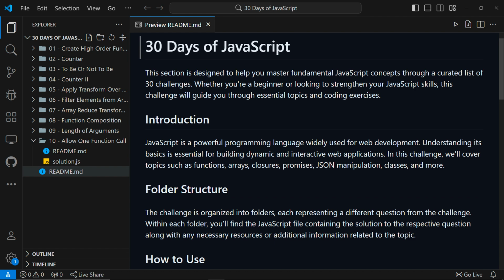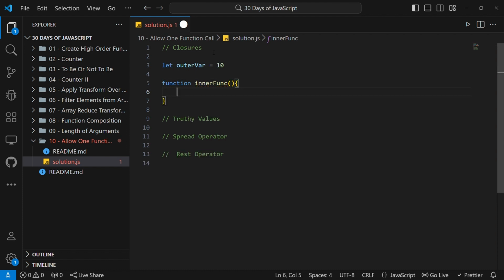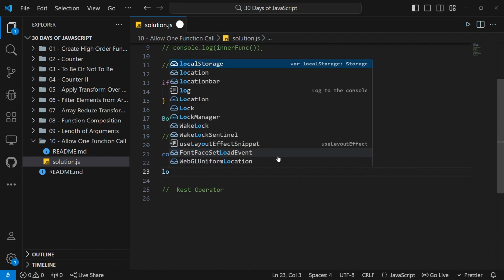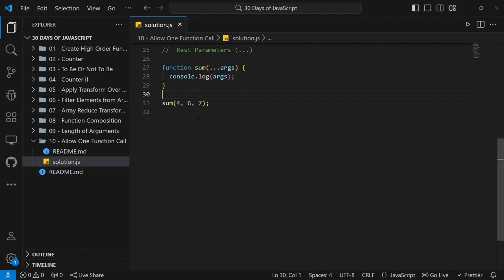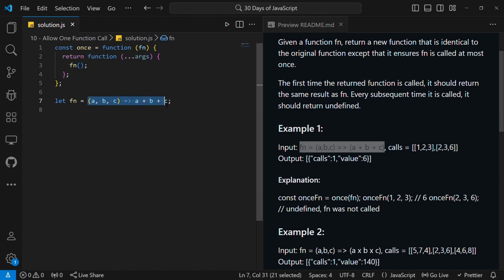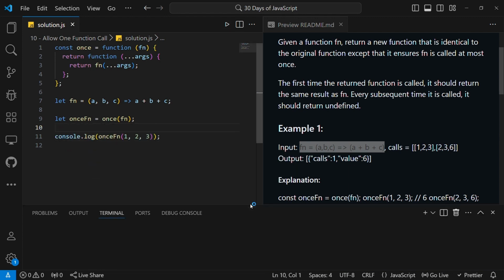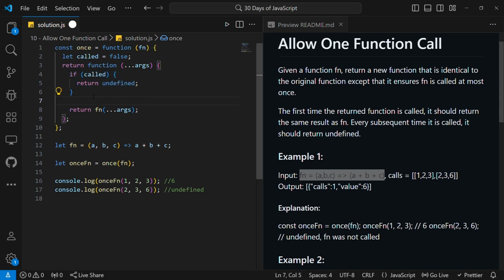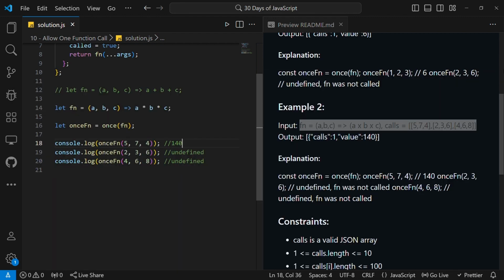10 - Ensuring Function Call Once | 30 Days of JavaScript Challenge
Explore key JavaScript concepts like closures, truthy values, spread operators, and rest arguments in this enlightening tutorial. Dive into the depths of JavaScript's functional capabilities as we tackle the challenge of enforcing a function to execute only once.

Delve into the power of closures, understanding how they encapsulate variables and maintain references even after the parent function has finished executing.

Uncover the nuances of truthy and falsy values in JavaScript, and learn how to leverage them to create efficient conditional logic.

Discover the versatility of spread operators and rest arguments in JavaScript, enabling you to manipulate arrays and function arguments with ease.

Join us as we dissect the challenge and construct an elegant solution that ensures a given function is called only once, enhancing code reliability and performance. Strengthen your JavaScript skills and elevate your programming prowess with this comprehensive exploration of functional programming concepts.

Timestamps:
0:00 - Intro
0:18 - Read Problem
02:18 - Key Concepts
08:42 - Solution